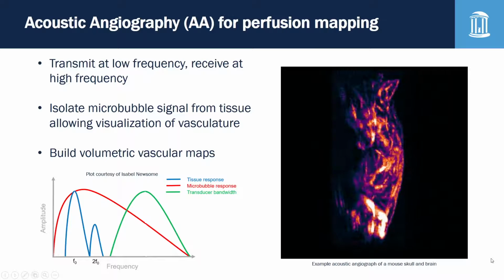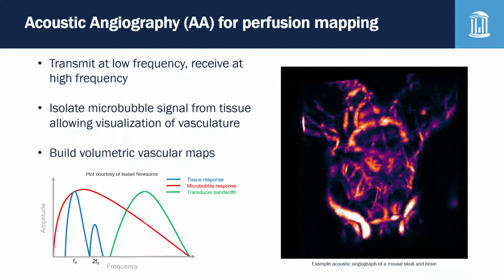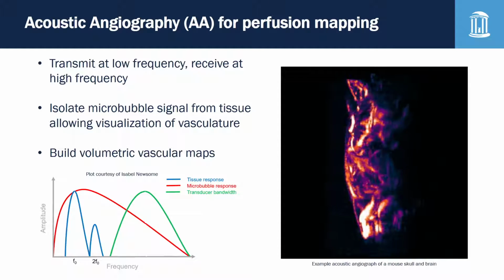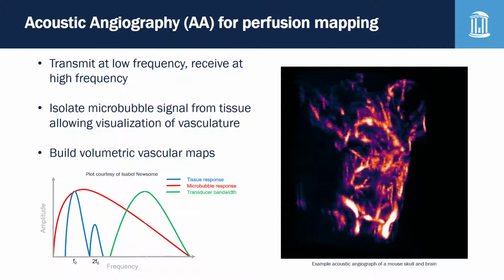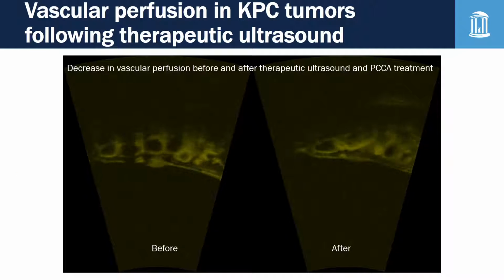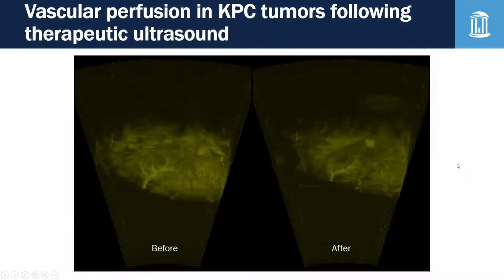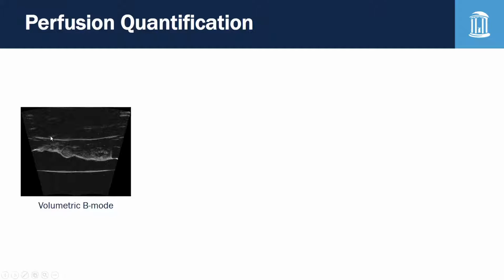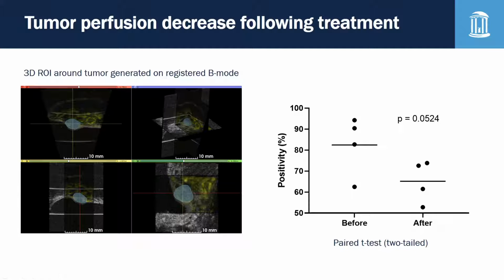Durham - PCCA Induced Vascular Disruption Visualized by Acoustic Angiography (Poster) (2020)